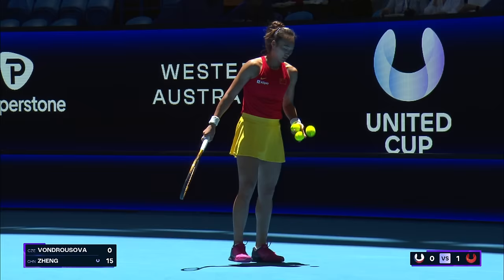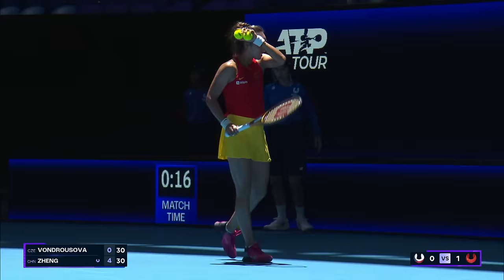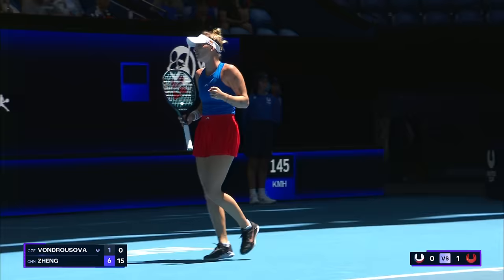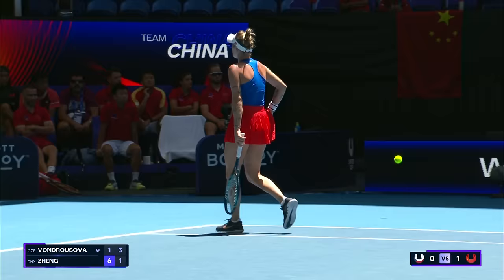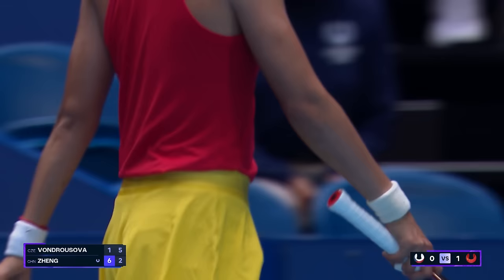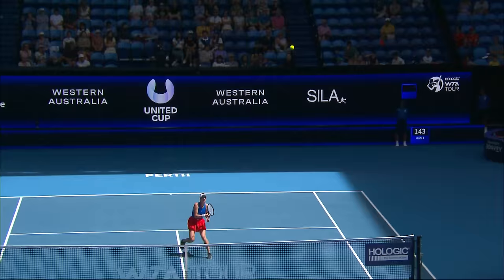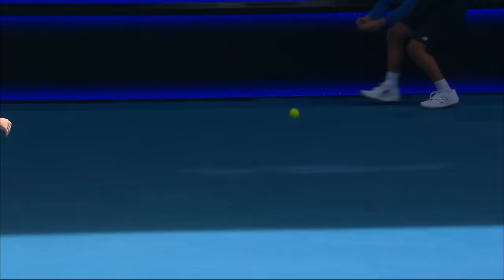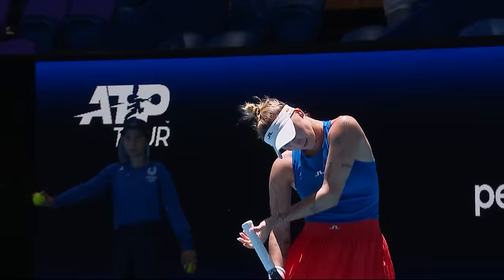Marketa Vondrousova v Qinwen Zheng Full Match | United Cup 2024 Group E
The United Cup returns for a second year as the best ATP Tour and Hologic WTA Tour players in an 18-country teams' event play over 10 days across two Australian cities: Perth and Sydney. The tournament, which carries 15 million Australian dollars prize money, as well as rankings points, will run from December 29 2023 to January 7 2024.